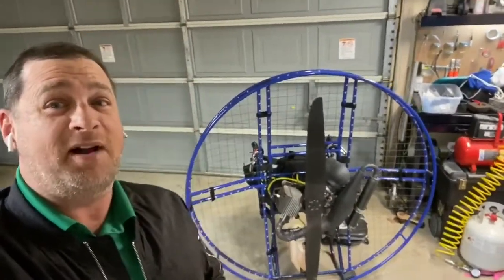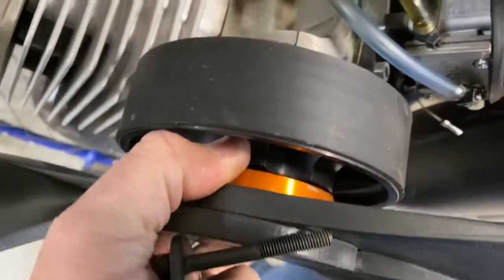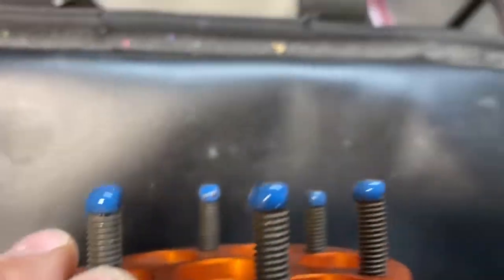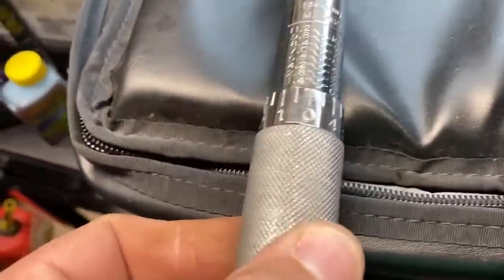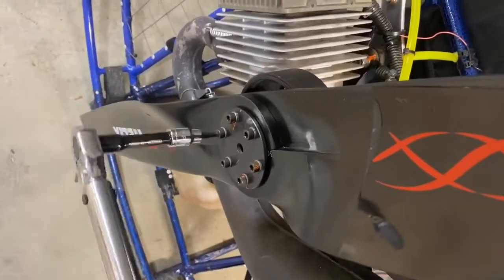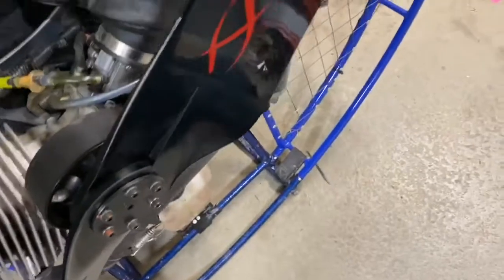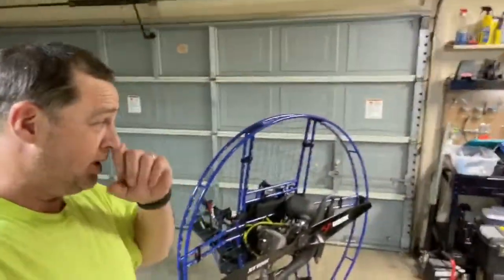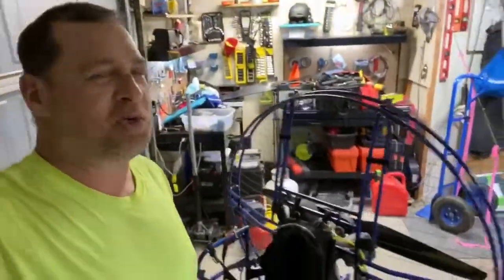How to torque Paramotor prop. Moster 185 classic and change props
Today we are going to put on a new prop and show specifications and how to use a torque wrench

CHEAP LED LIGHTS I USE ON MY PARAMOTOR

BEST PARAMOTOR BOOTS

Black pair

Brown pair

GOPROs I USE

GoPro Hero 5

GoPro Max 360

GoPro 8 Black

GoPro Mic adapter

BEST CHEAP MIC

OTHER THINGS YOU MIGHT NEED OR WANT

Chest Mount

Hour meter/ temp for your paramotor

PPG Bible

Good beginners helmet and kiting harness:

Communications helmet

Kiting Harness

Tube mask for flying multi pack